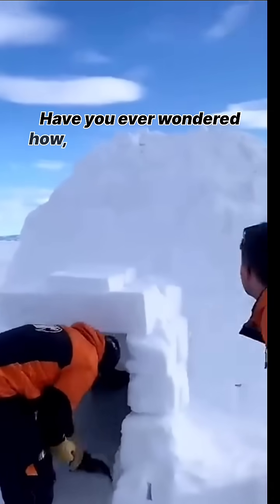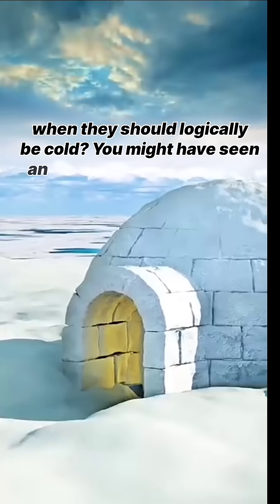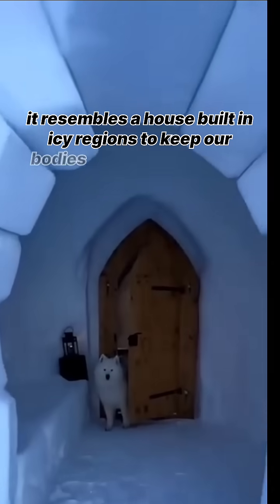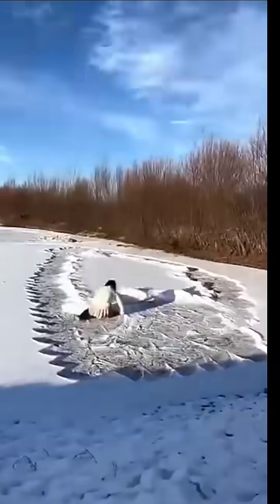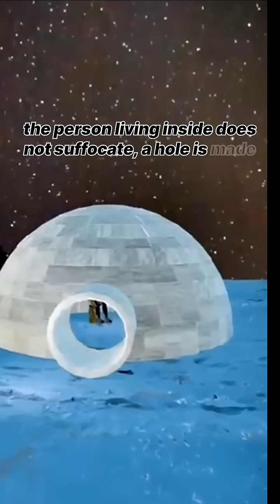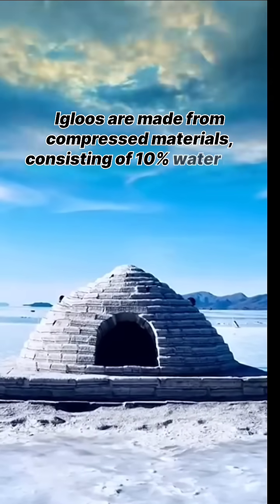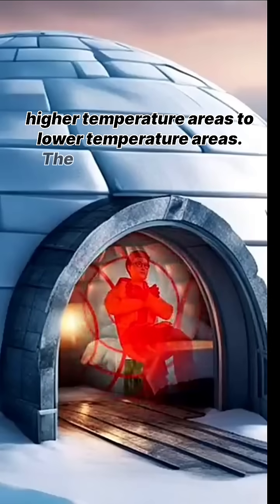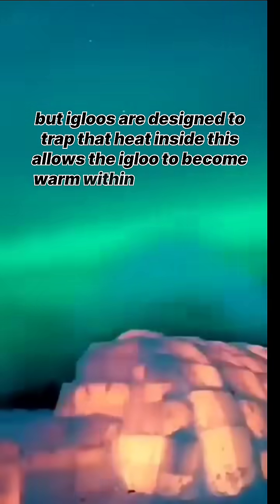How Do Igloos ⛺ Keep You Warm in Freezing Temperatures? facts shorts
How Do Igloos ⛺ Keep You Warm in Freezing Temperatures?

An **igloo** is a dome-shaped shelter made of compact blocks of ice, commonly used in icy regions by indigenous Arctic populations, like the Inuit. Despite being made from ice, an igloo stays warm inside due to its insulating properties. The compact ice contains 10% water and 90% air, which helps trap heat. Heat generated by the body and other sources inside the igloo does not escape easily, creating a warmer interior environment.

To prevent suffocation, a small hole is made at the top of the igloo to allow ventilation. The structure effectively balances insulation and airflow, providing a surprisingly comfortable and warm living space even in extremely cold conditions.

Igloo ArcticLiving ColdClimate UniqueHomes IceShelter SurvivalSkills TraditionalHousing Insulation InuitCulture WinterWonder SnowArchitecture SustainableLiving EngineeringMarvel

fact
facts
interesting fact
motivational fact
Science facts
Daily facts
Facts in english
Mind-blowing facts
Knowledge facts
Facts for knowledge
Short fact
Fun facts
Historical facts
english
english story
english stories
motivational story
inspirational stories
 inspired story
Interesting stories
Motivational stories
ytshort
ytshorts
short
shorts
 YouTube shorts
viral
viralshorts
shorts in english
stories in english
viralshort
viralvidio
viralvedio
viralcideos
shortsviral
shortviral

In accordance with Section 107 of the Copyright Act of 1976, provisions are made to allow for "fair use" of copyrighted materials without the need for explicit permission from the copyright holder.

The stories presented in this video are intended for entertainment and educational purposes only. All characters, events, and situations depicted are fictional unless otherwise stated. Any resemblance to actual persons, living or dead, or actual events is purely coincidental. Please note that all opinions expressed are those of the storyteller and do not necessarily reflect the views of the channel.

Images/ Videos - Pixabay/ Pixels/ Image search man
Create images by Bing image creator and Leonardo ai